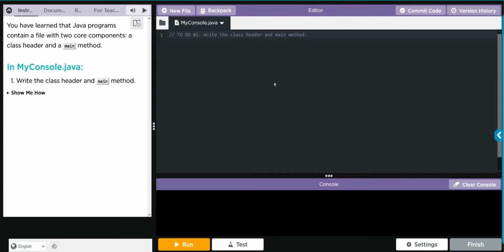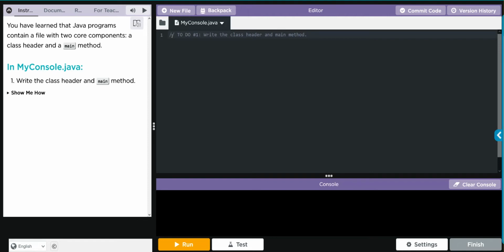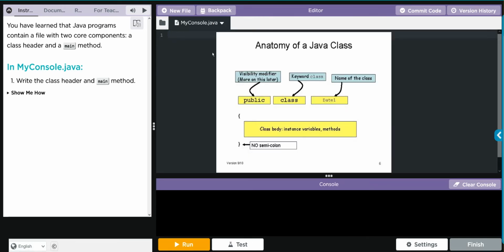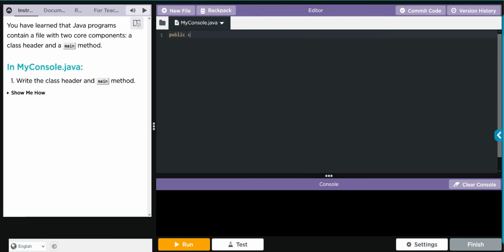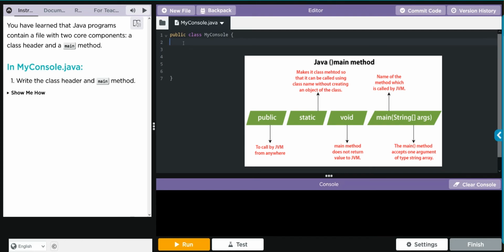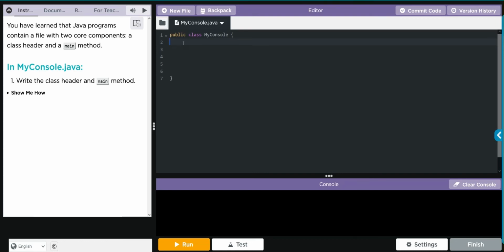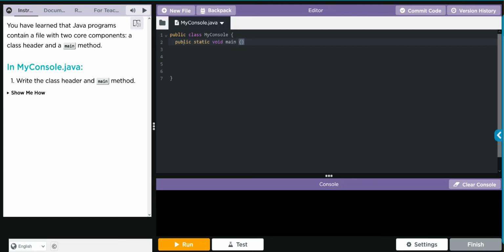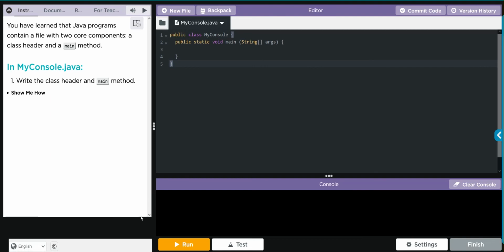AP CS A - Code.org: Unit 1: Lesson 2 #4 (2022)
At the end of every lesson is a coding section asking to demonstrate what you have learned.  In this lesson we learned about class and method headers.  These are very important parts in setting up your program.

public class MyCounsel  {
  public static void main(String [] args) {

Key takeaways are at: 6:14